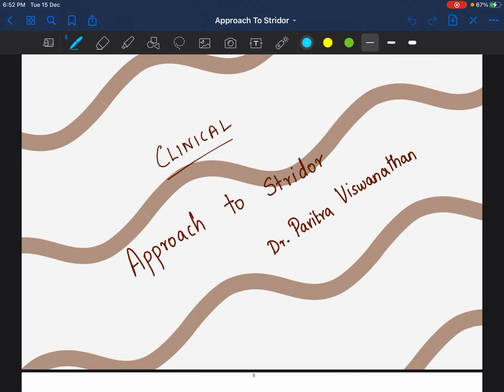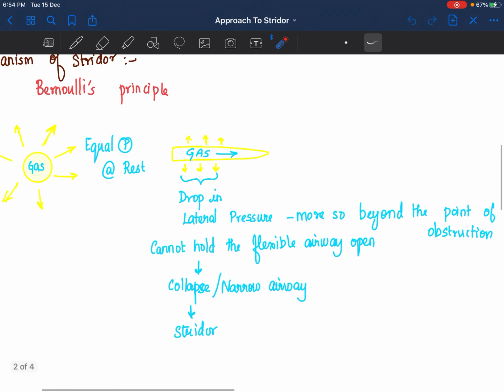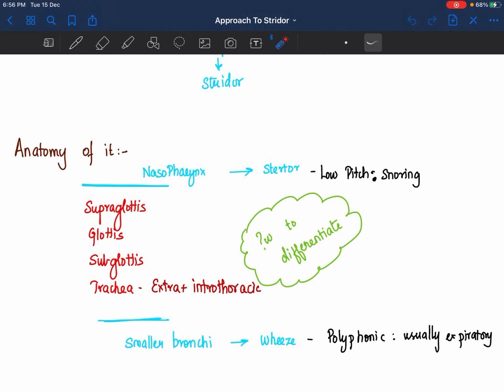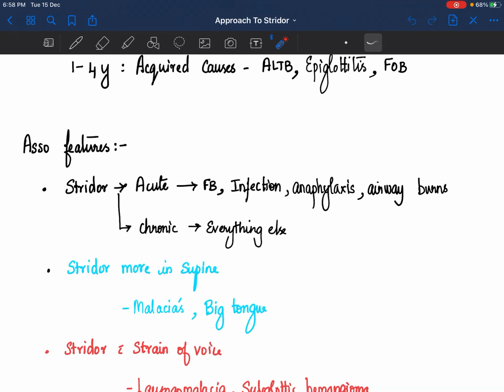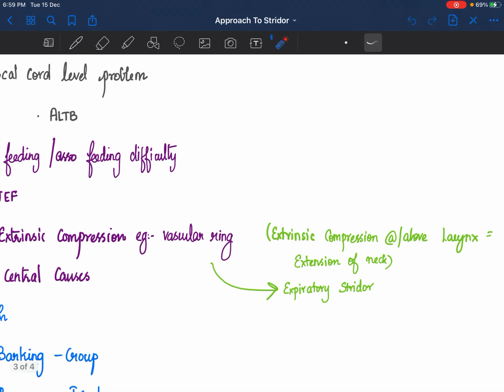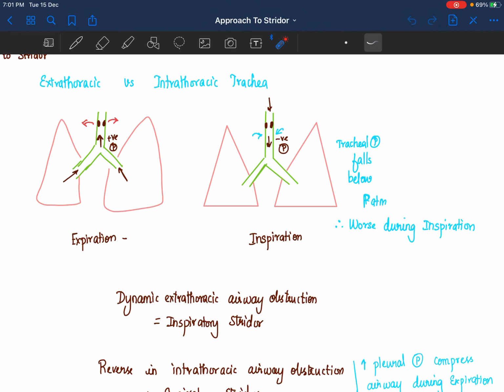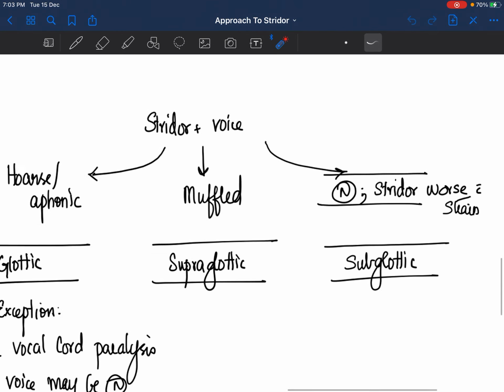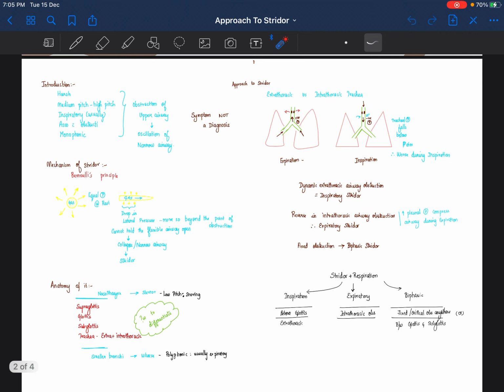Approach to stridor(clinical)